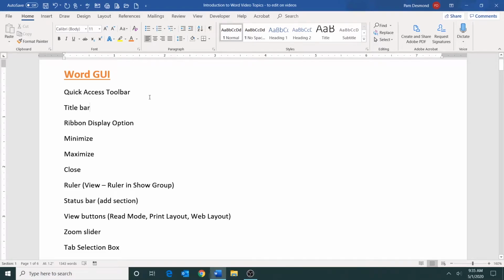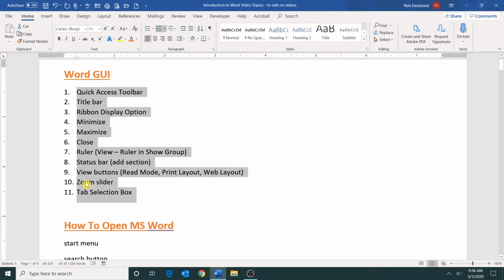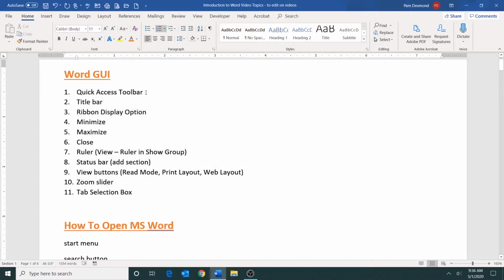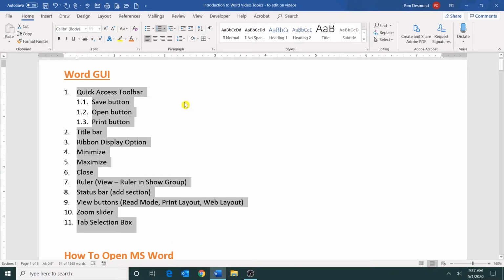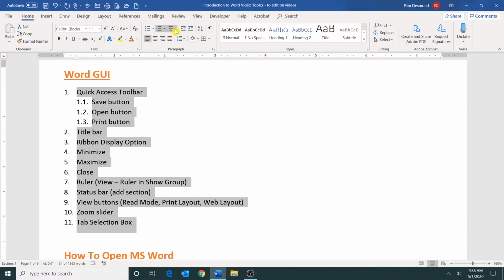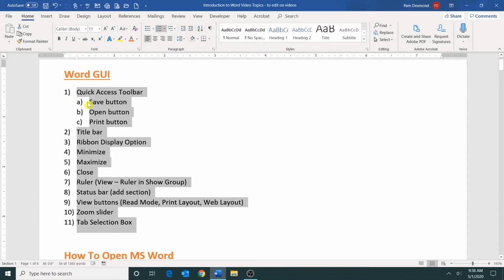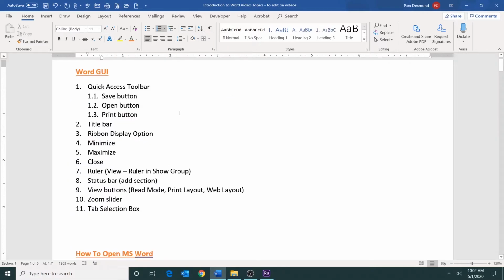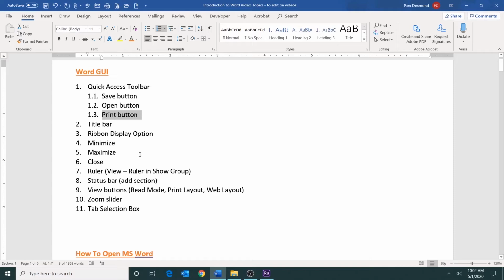How to use the Multilevel List Feature in Microsoft Word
Demonstration on how to use the Multilevel list feature in Microsoft Word